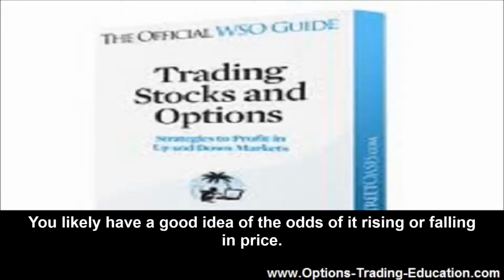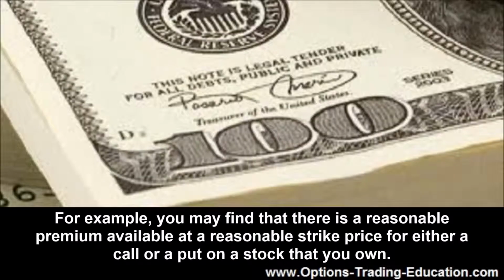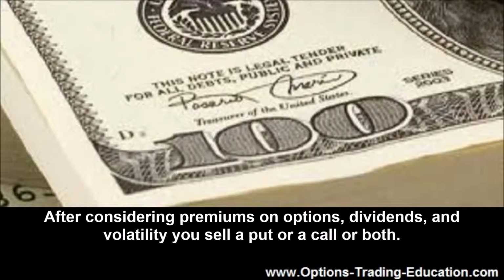Options, Dividends, and Volatility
There is an excellent discussion of specific options trades in the current online issue of Forbes The article discusses put and call options for April 2014 for Cisco (CSCO). At issue are the price of the put option or call option, the dividend paid by Cisco, and potential market volatility. This is an article for investors who may wish to sell puts or calls on the stock and want to do the arithmetic on how much they will gain or lose using various scenarios. It is an excellent example of the fundamental analysis of options in cases in which picking options is just a matter of arithmetic. Our take on options, dividends, and volatility follows.

Options Price and Anticipation of Price Changes

As a rule, options writers make more money than those who purchase options. Selling puts can lead to devastating losses if a stock falls markedly and leads to lost opportunity if the stock soars in value. The options trader will want to account for premiums on options, dividends, and volatility. For example, when an investor sells calls and puts on a basically stable stock such as CSCO he limits his risk. When selling puts and calls on a large cap stable stock it is often simply a matter of doing the math. For a refresher on how this is done read the Forbes article. If you are thinking of selling calls and puts in a volatile market on volatile stocks you had better have deep pockets because of the risk of an occasional very large loss. In online options trading remember the triad of options, dividends, and volatility.
Adding to Your Dividend and Calculating Return
Selling calls and puts on a stable stock that you own can be a good way to add a little cash flow on top of your quarterly dividends. If this is a stock that you have held for a long time you probably have a good idea of what range it trades in. You likely have a good idea of the odds of it rising or falling in price. For example, you may find that there is a reasonable premium available at a reasonable strike price for either a call or a put on a stock that you own. After considering premiums on options, dividends, and volatility you sell a put or a call or both. The stock stays at pretty much the same price as when you sold the options contracts. When the contract expires you have pocketed the premium for the put or call or both and perhaps have received a dividend payment or two. If you pick the right contract on the right stock you may double your dividend or do even better.

Missing Out on Opportunity

The ever-present risk of selling a call contract on a stock that you own is that you can miss out on the rally of the century. The stock will be subject to a takeover bid or will benefit from the introduction of a brand new product and rise in multiples of the strike price at which you sold. Along the way you will have gained the premium for selling a call contract and even a dividend or two but will miss out on just why it is that many folks own stocks. It is all about accounting for options, dividends, and volatility.

Losing Your Shirt with Put Options

When you sell a put option on a stock you own you run the risk of having to buy more of the stock at the strike price when the price is falling dramatically. This can be very costly and is why many investors only sell calls on stocks that they own and virtually never sell puts.

Options and Volatility

Buyers of options contracts hope for volatility and sellers hope for a stable market. The math for selling options is easy if you assume little volatility and predictable dividend yields. There are kinds of options trading that offer great reward but also great risk. And there are kinds of trading that are more manageable and offer predictable but smaller gains. When there are good premiums options, dividends and volatility will determine if selling calls or puts is a good idea.